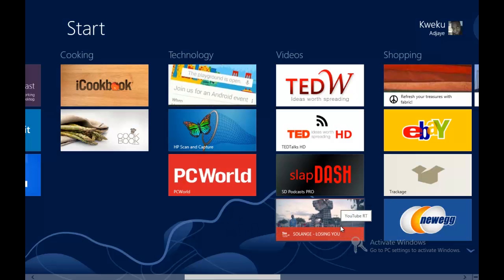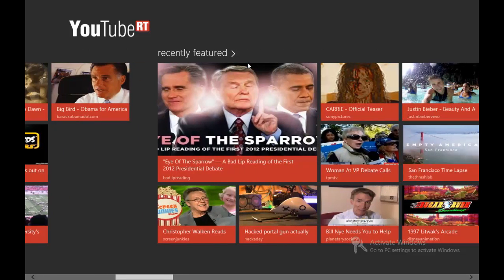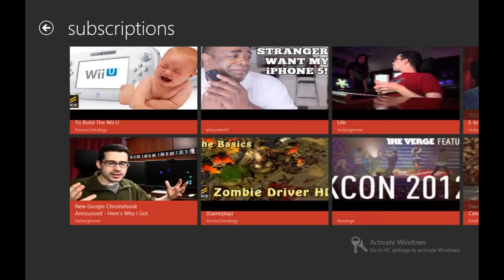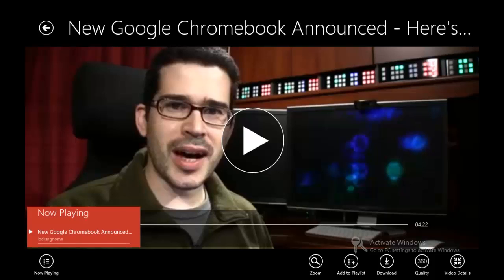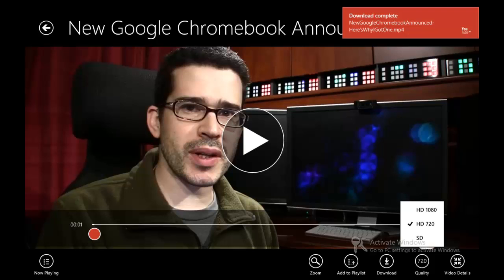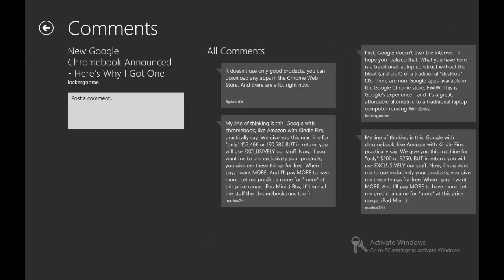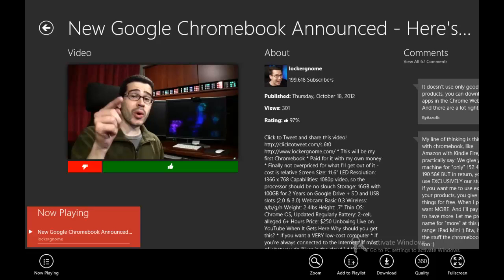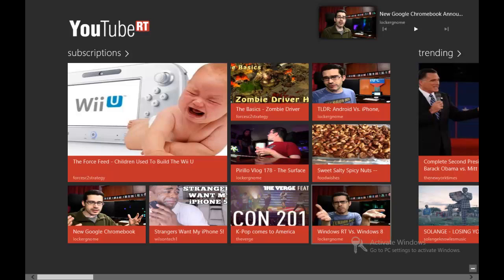Windows 8 App Review - YouTube RT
An app review for a YouTube client for Windows 8-RT.

YouTube RT
Link to App: http:--apps.microsoft.com-webpdp-app-bb3d912b-ab72-4560-b0e0-4fcb6e8235f7